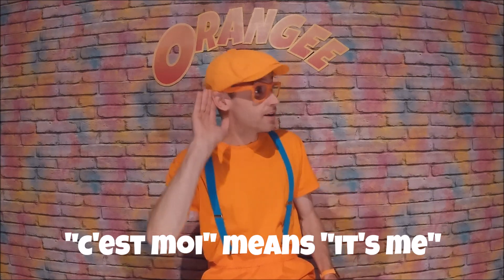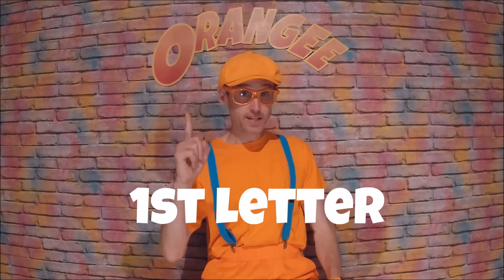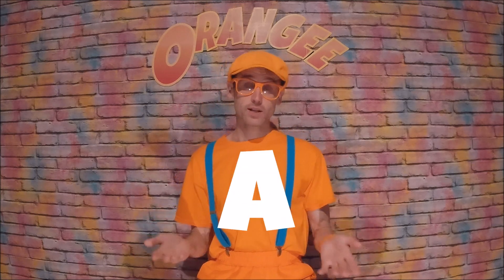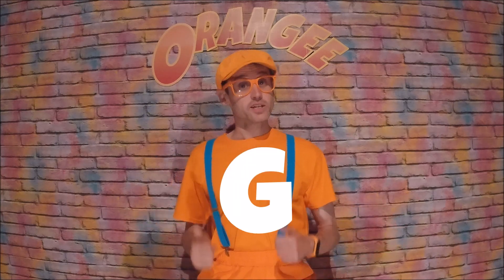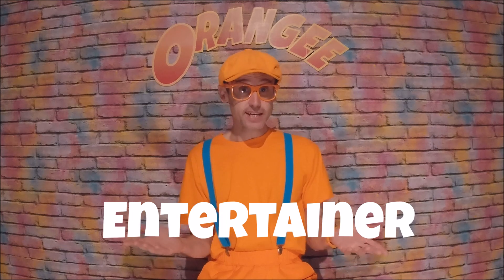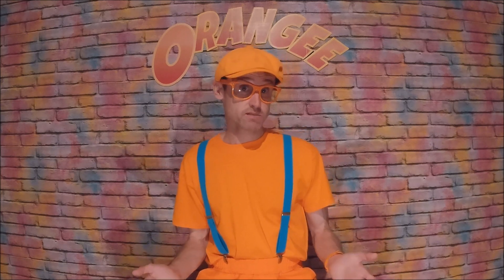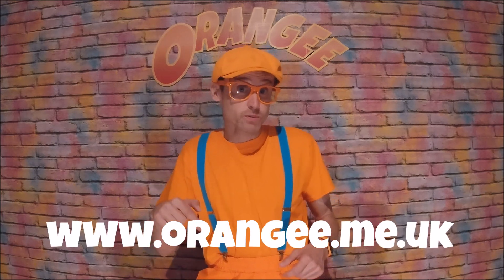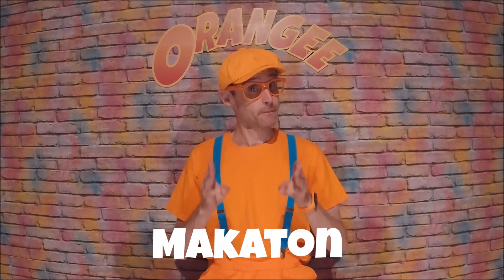My First Video Ever! - The Introduction to ORANGEE (Who am I and What do I Do? 🤔)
Hey everyone, this is my First Video I've ever made, it my not be spectacular as it's mainly me talking about Me (Orangee), Who I am, What does my name mean, What I do etc. I hope you like the music and animations though.

☕ SUPPORT: if you would like to support my work which is all non-profit and voluntary, you can do so by buying me a slice of pizza or 2 if you are able